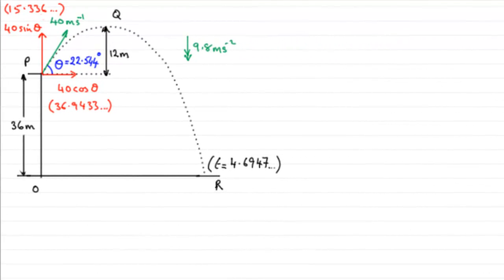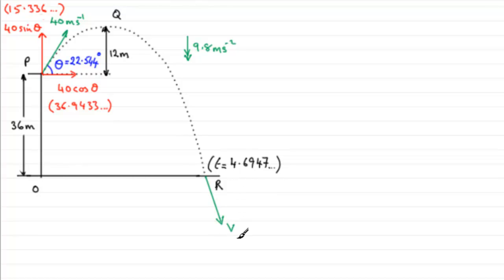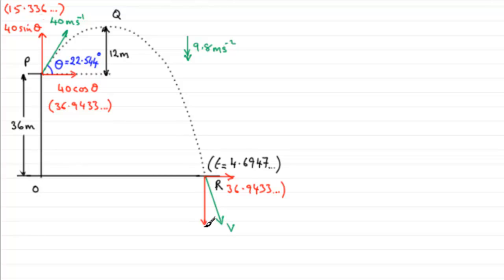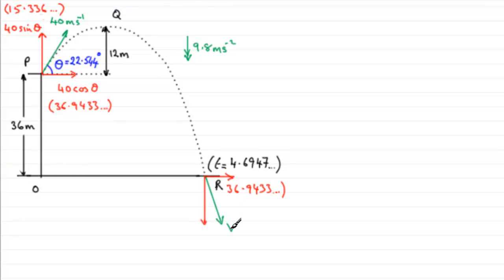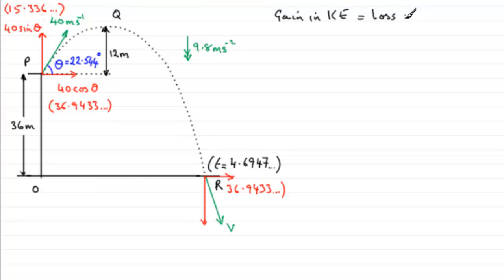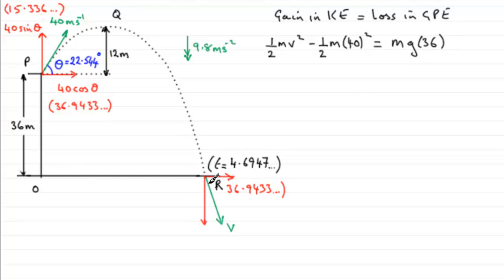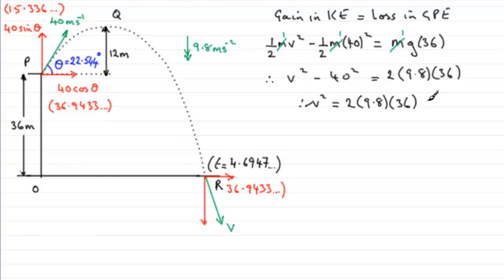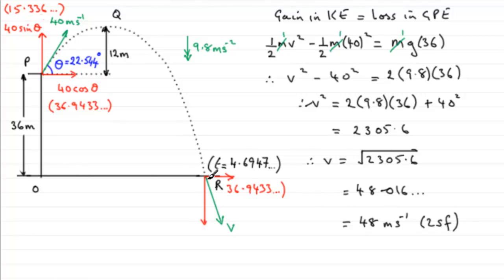Edexcel Mechanics M2 June 2010 Q7c : ExamSolutions